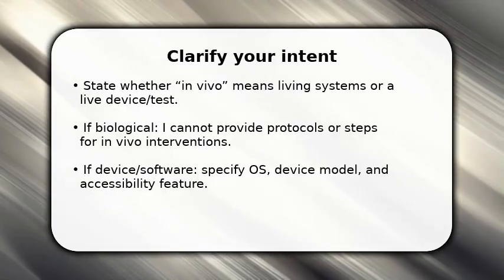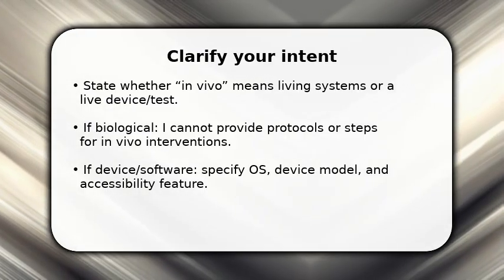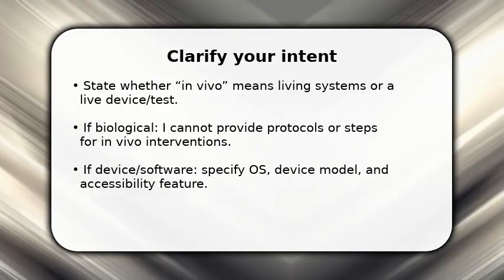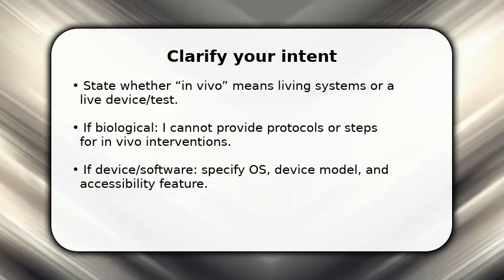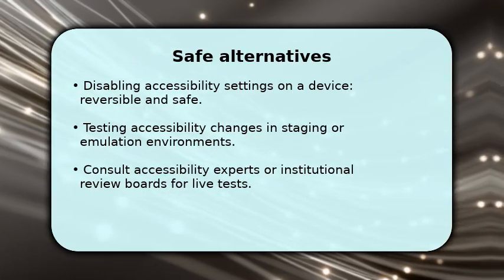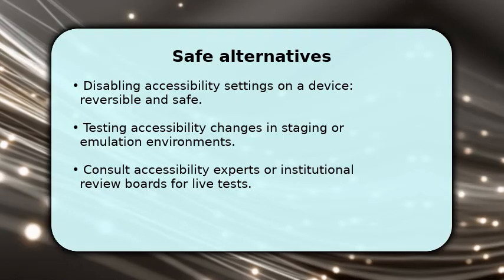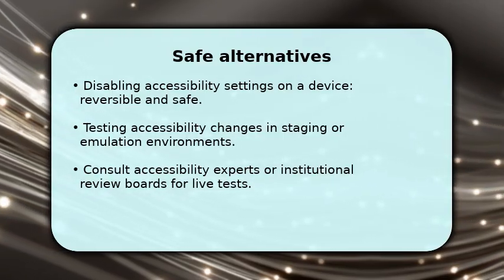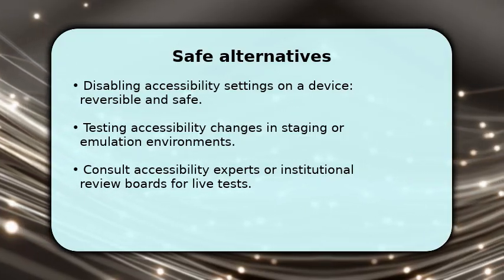How to Remove Accessibility in Vivo - Step by Step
Discover the detailed process of disabling accessibility features on your device in this comprehensive guide. Step by step instructions will ensure you understand each phase, from accessing settings to final adjustments.

disable accessibility, accessibility options removal, step-by-step disablement, device accessibility setting changes, how to remove assistive features, turn off screen reader mode, adjust display contrast for sighted users, modify haptic feedback settings, remove voice control functions, disable magnification tools on devices, guide through disabling captions